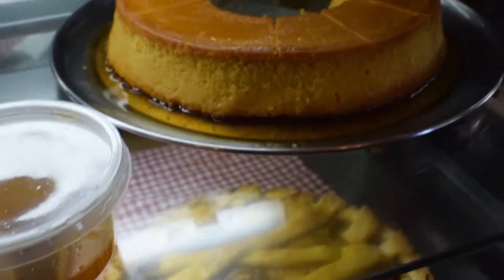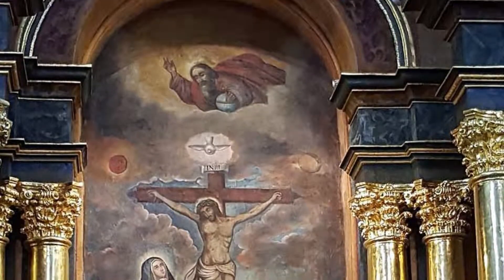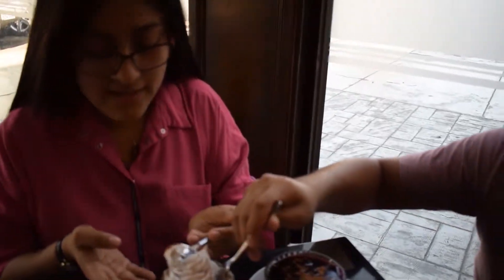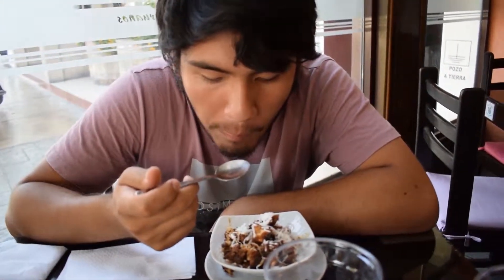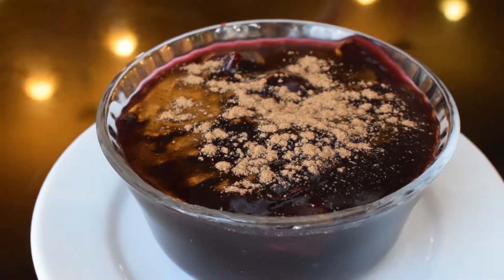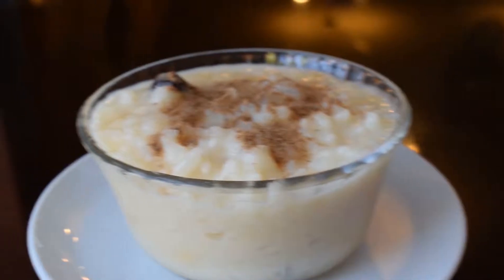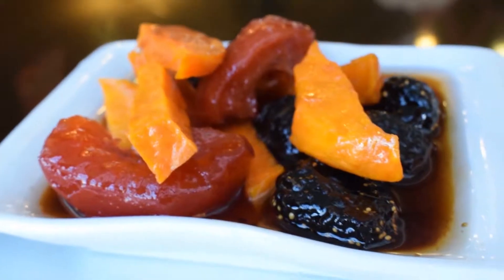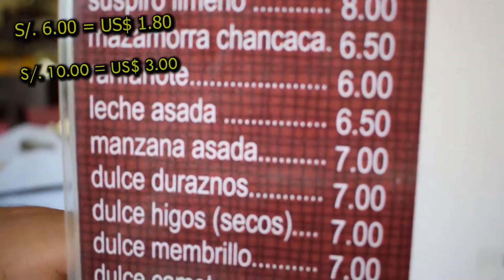Peruvian's desserts! Let's see some of them!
Take a look of our peruvian desserts and how it's made of.
Every sweet is special by their ingredients of each one.